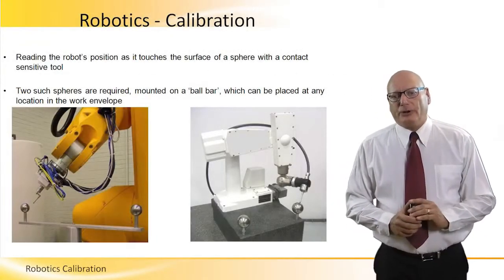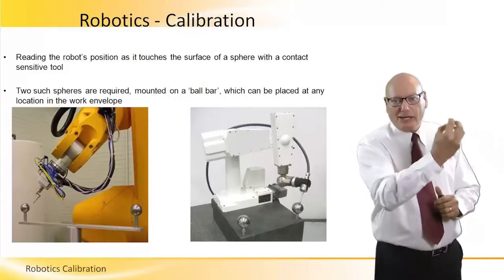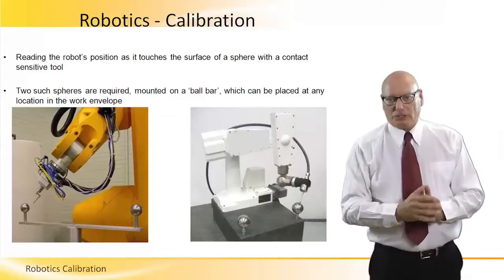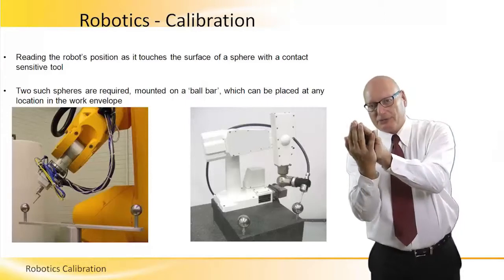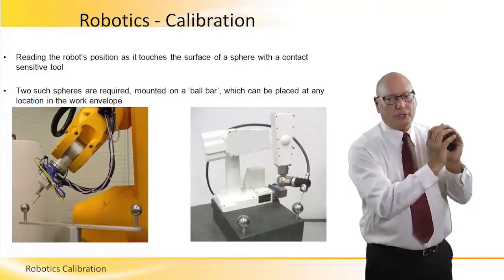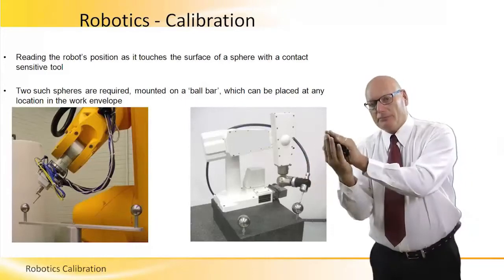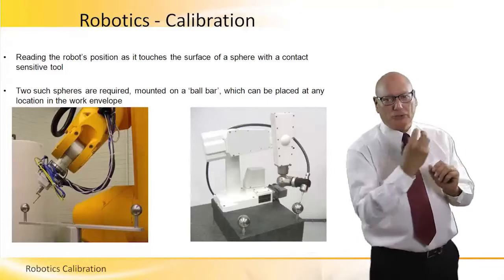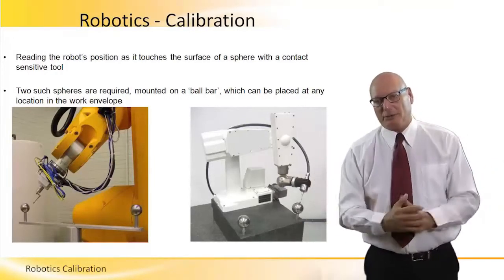Robotics Calibration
A method for calibrating a Robot is described in high level